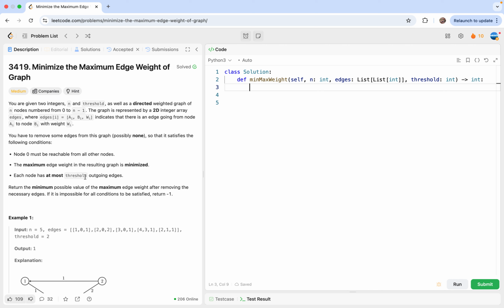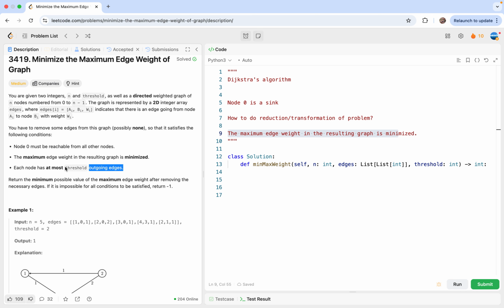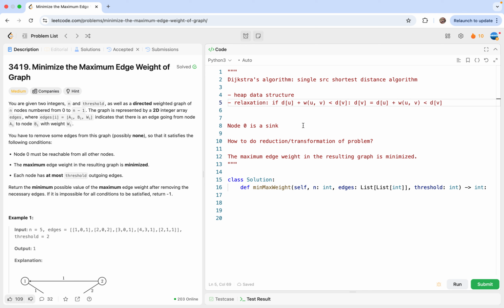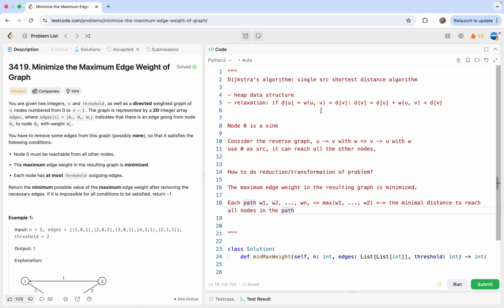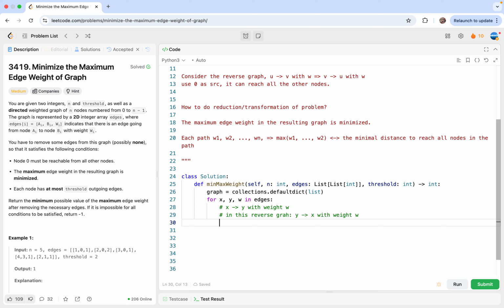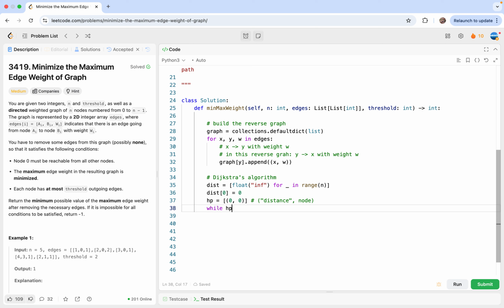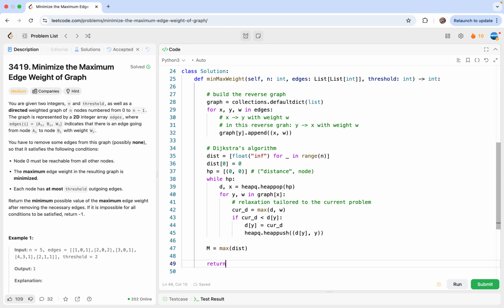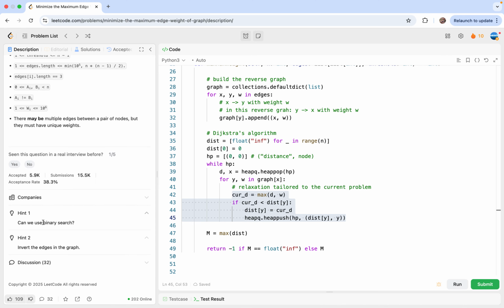leetcode 3419 Minimize the Maximum Edge Weight of Graph | Dijkstra's algorithm